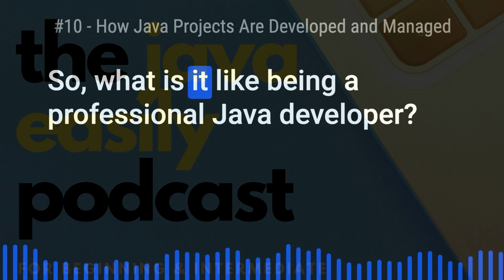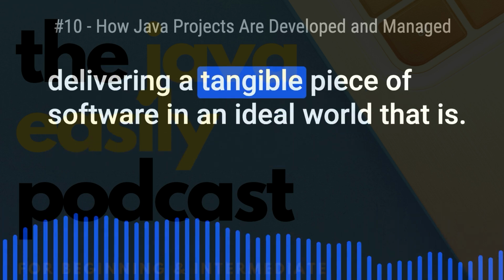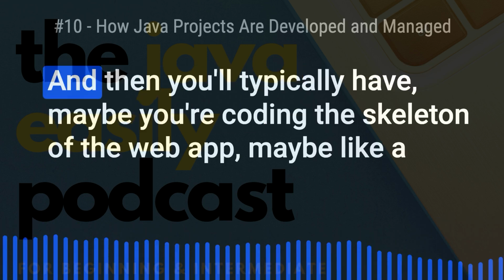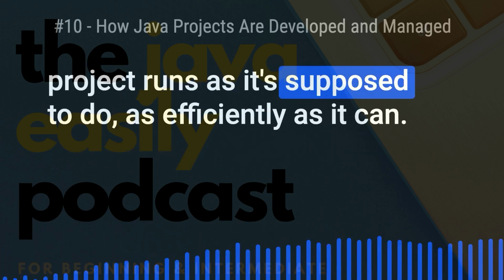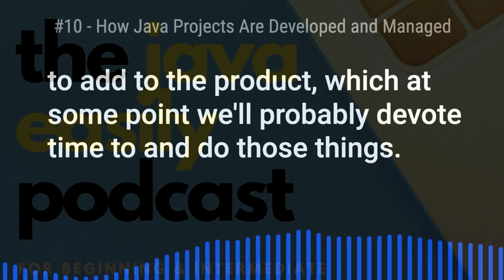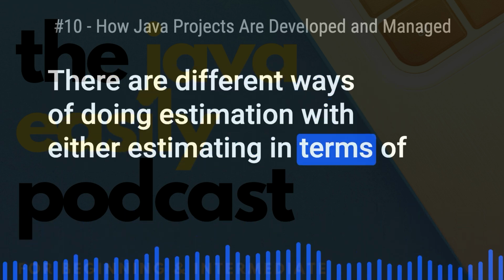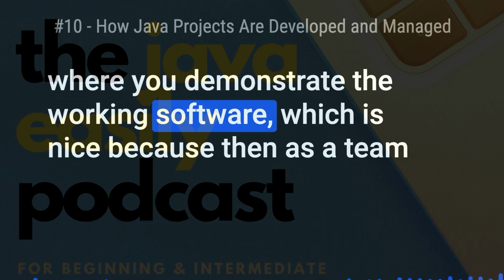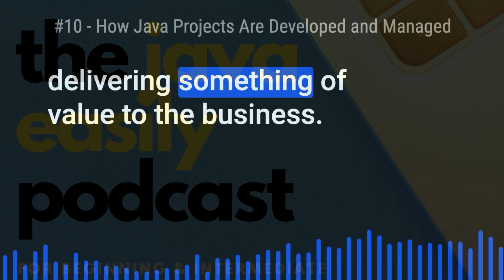#10 | How Java Projects Are Developed and Managed | The Java Easily Podcast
In this episode of the podcast, we look at how Java development projects are developed and managed, taking a peek at Scrum - currently the number 1 project delivery process.